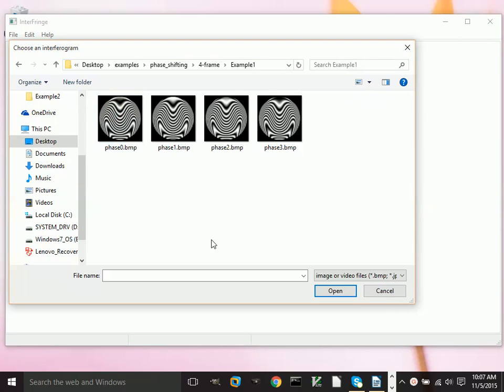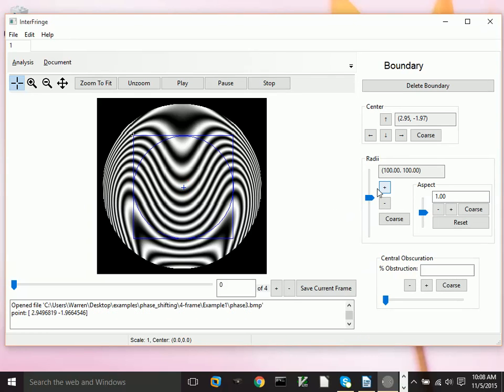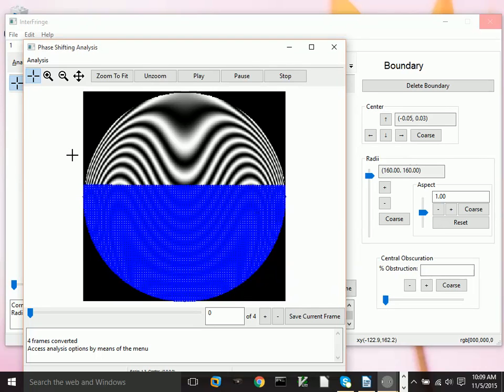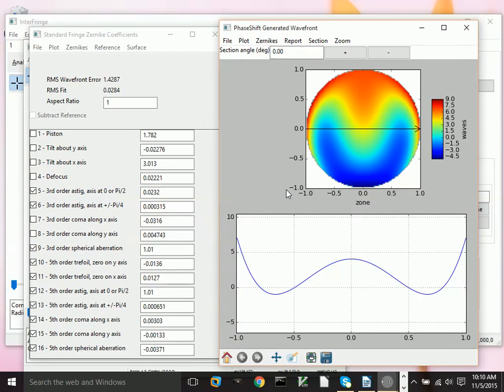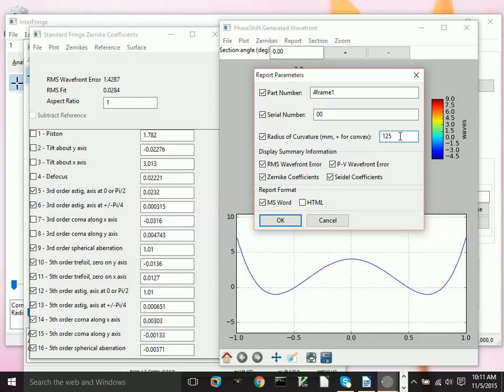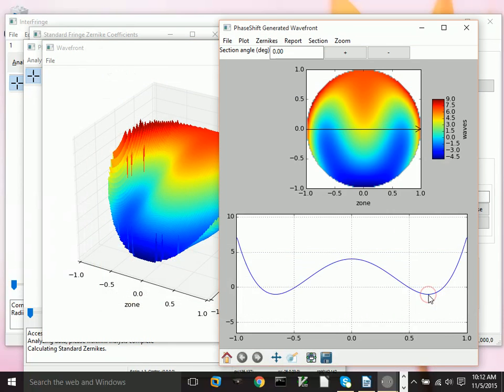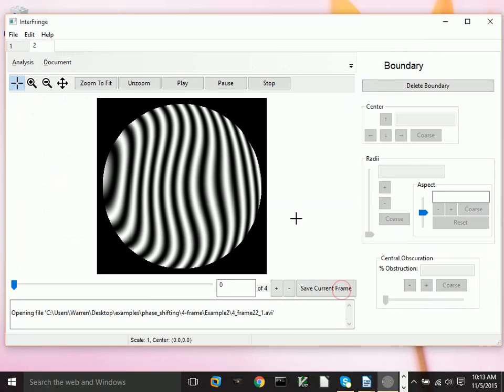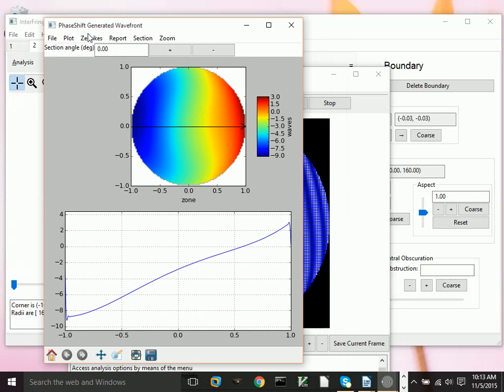InterFringe: 4 frame example